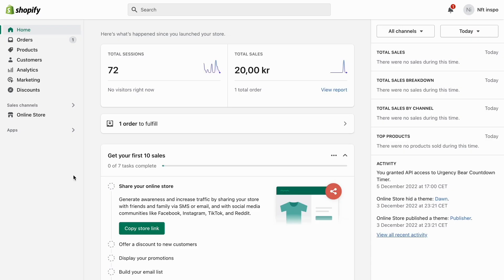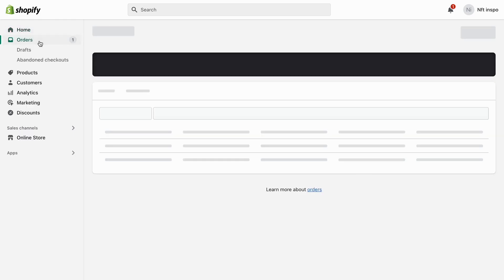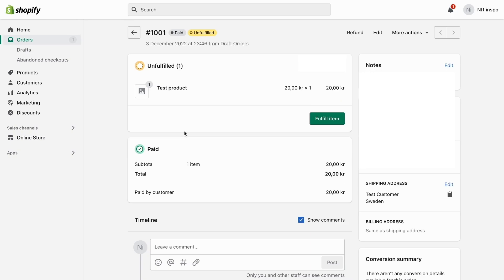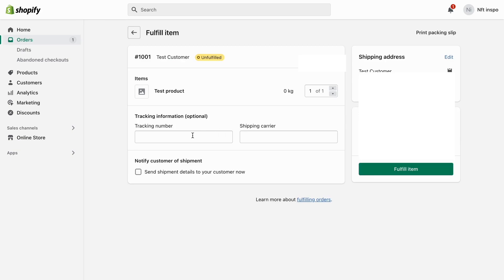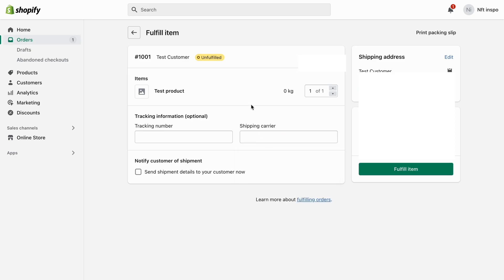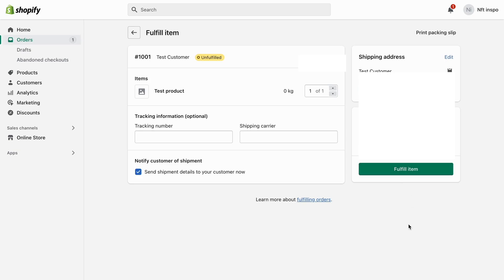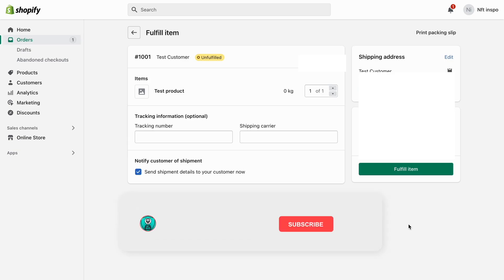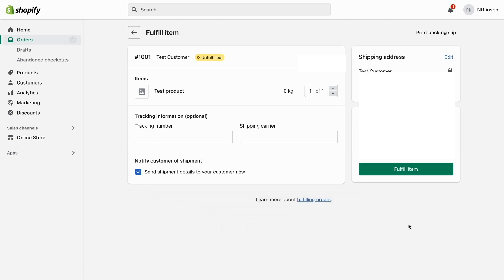How To Add Tracking Number On Shopify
If you want to be able to add tracking number on shopify then this video will be perfect for you!